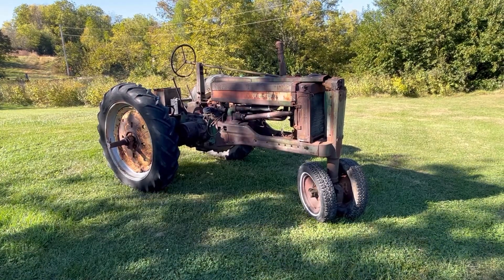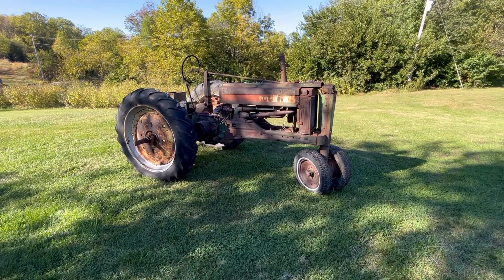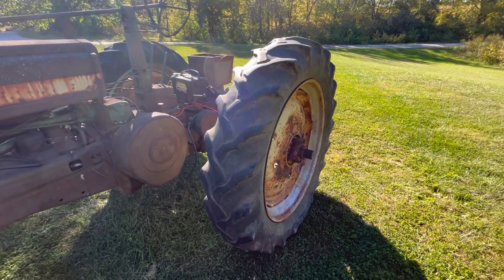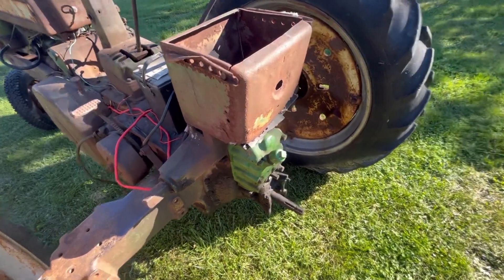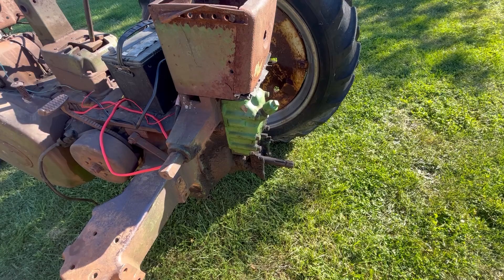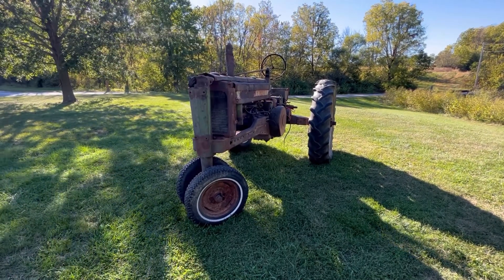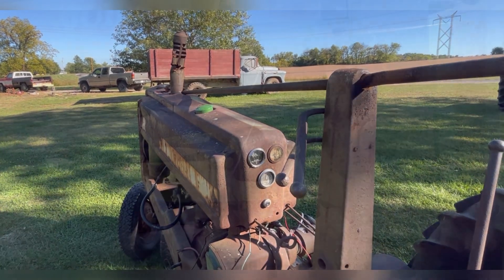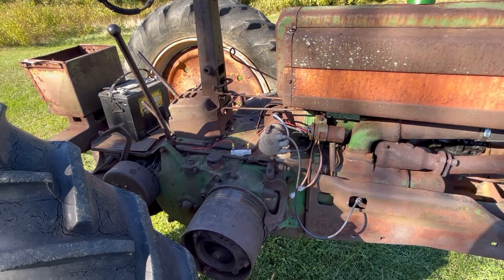John Deere B project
Tell me what you think I should do with it